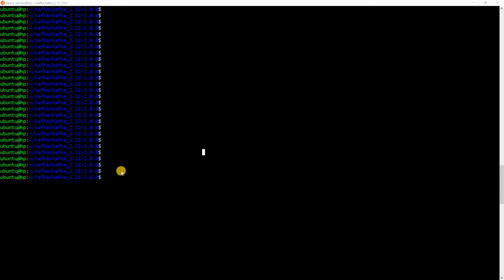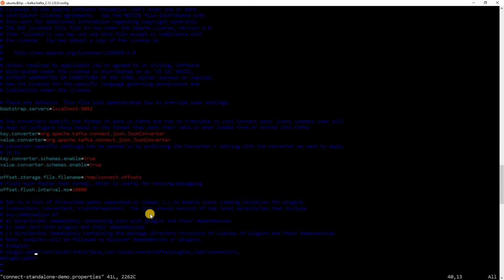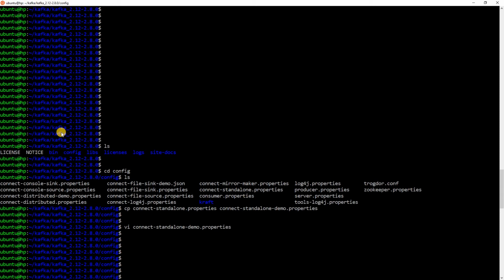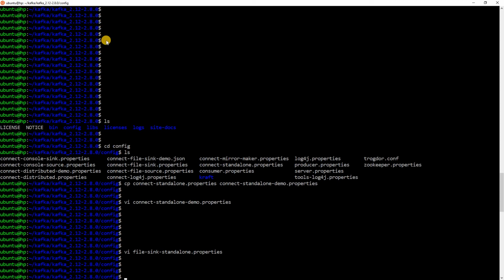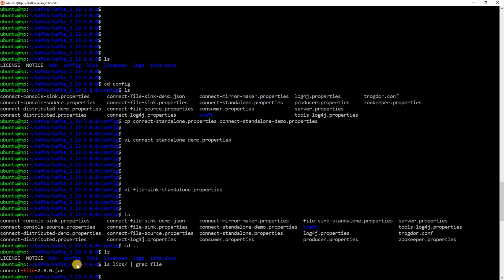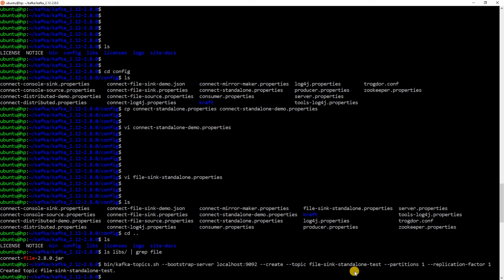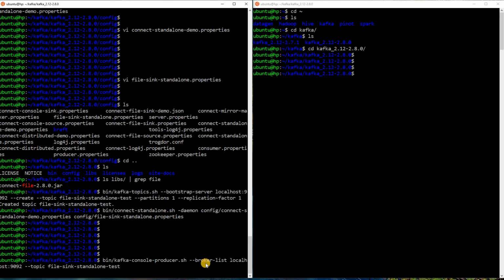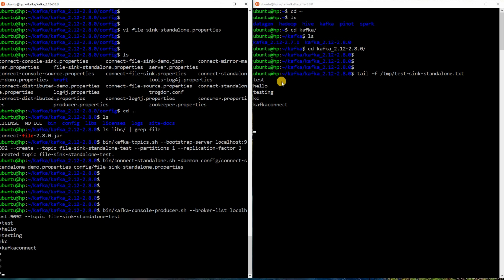Kafka Connect Standalone Mode Example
This video shows how Kafka connect can be set up using standalone mode

After the Kafka connect cluster is set up, this video also shows how a file sink connector can be deployed in Kafka connect

Even if you are a beginner to Apache Kafka and Kafka connect, you can still follow the steps in this video easily to setup Kafka connect in standalone mode